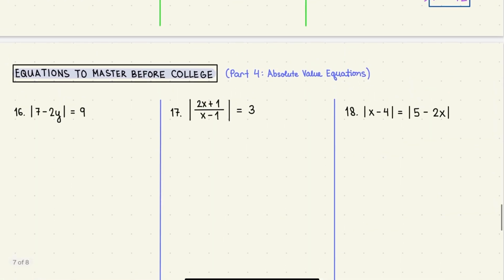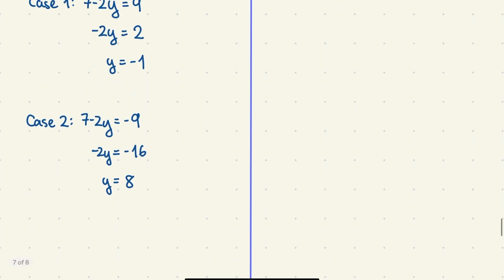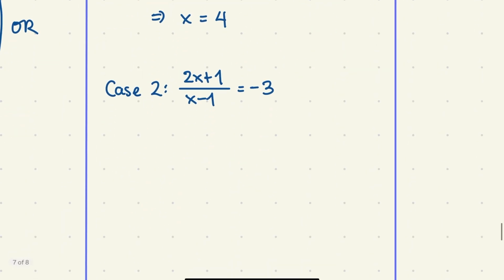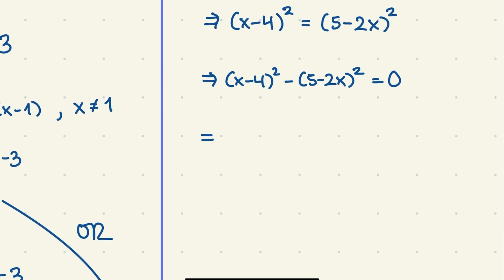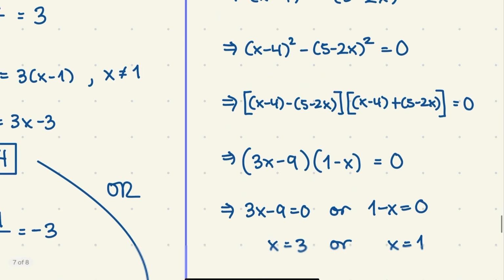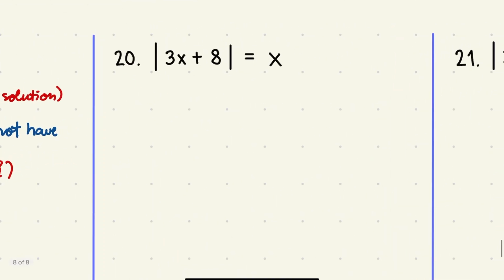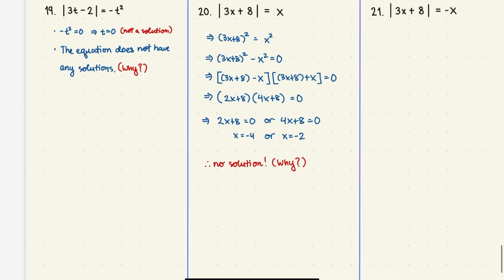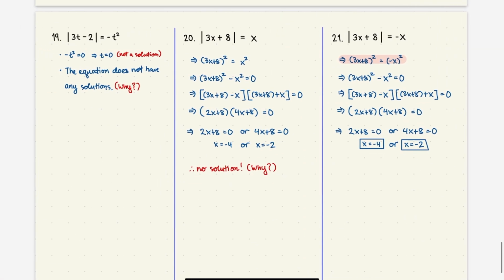Do you know these (Absolute Value) EQUATIONS? (Part 4 of 4)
An equation is written as two expressions, connected by an equal sign (“=“) - Wikipedia

So the question is, can you solve these without any problem? Try them out and see for yourself!

⏰TIMESTAMPS:
00:00 - Absolute value in a nutshell…
00:20 - 16
02:07 - 17
04:41 - 18
07:51 - 19
09:19 - 20
11:34 - 21
13:26 - A summary of the equations series